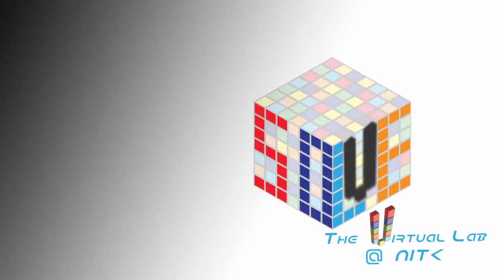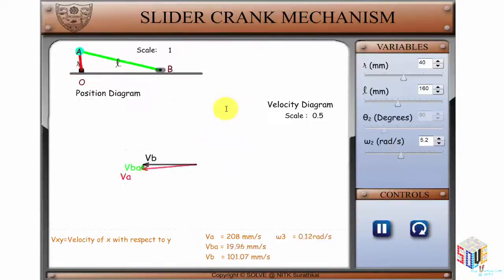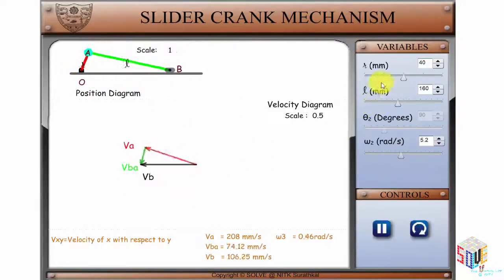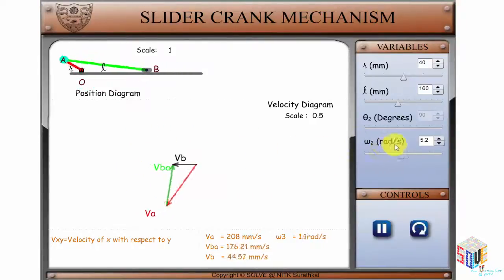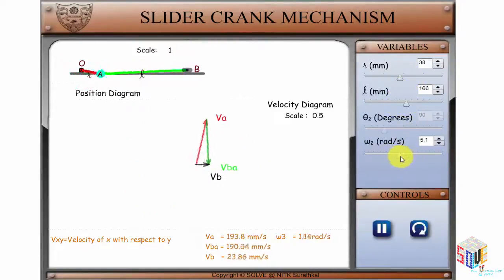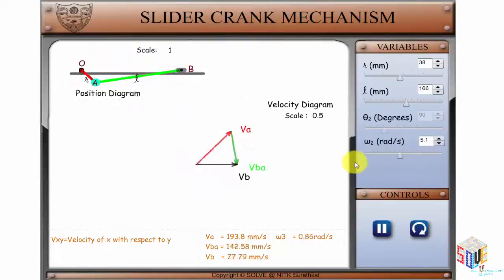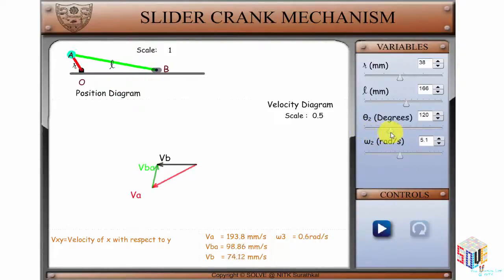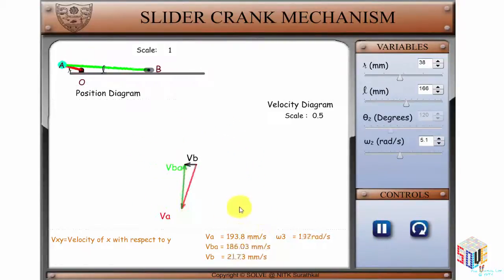Slider Crank Mechanism Velocity